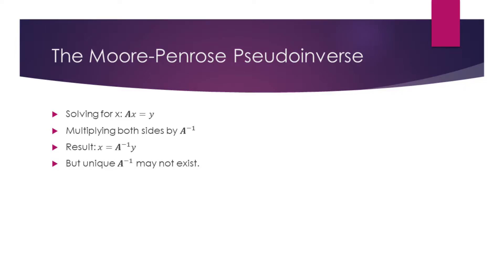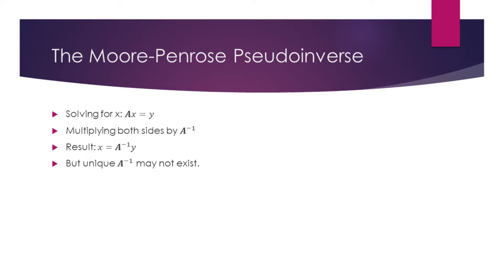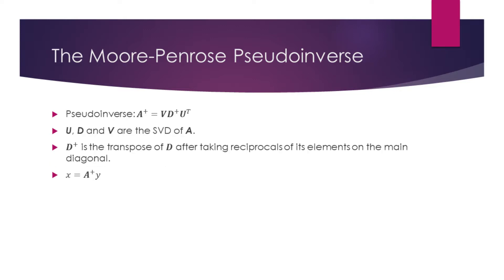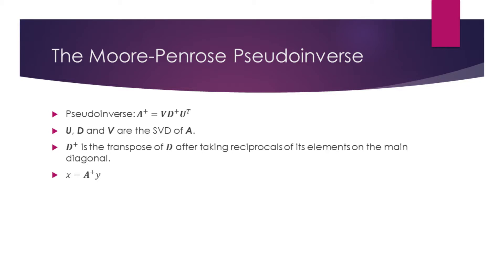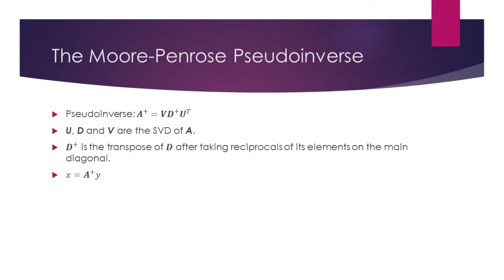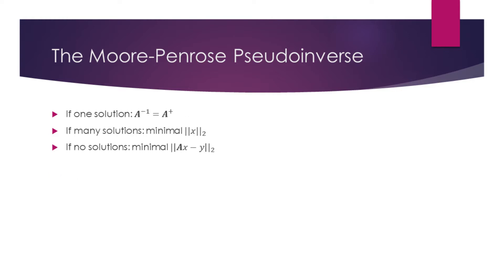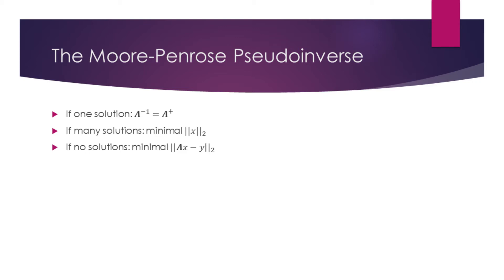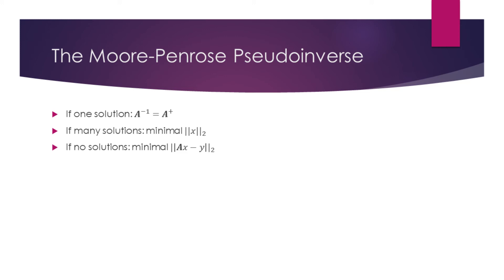Moore-Penrose Pseudoinverse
Topics covered based on: Deep Learning An MIT Press book Ian Goodfellow and Yoshua Bengio and Aaron Courville